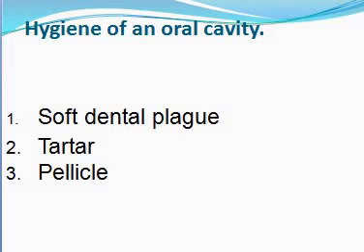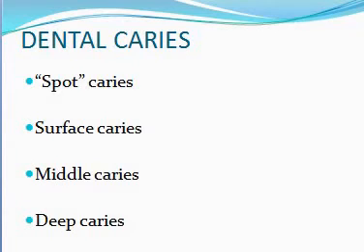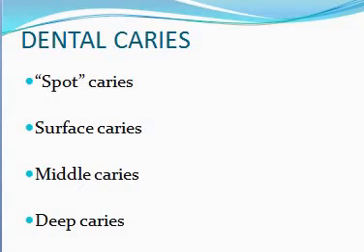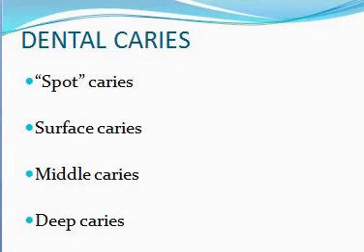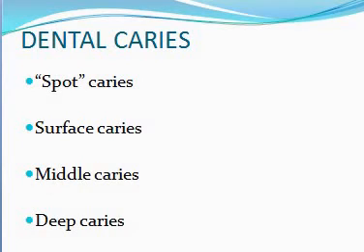Lection 1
The subject and tasks of dentistry. A history of development of dentistry. The basic problems of dentistry and their value for the doctor of general practice. Prevention of dentistry diseases.

Illnesses of tooth: caries (etiology, pathogenesis, prevention). Pulpits (etiology, pathogenesis, clinic), first-aid treatment. Diseases of parodont. Diseases of a mucous membrane of an oral cavity. Connection of stomatologic and somatic diseases.